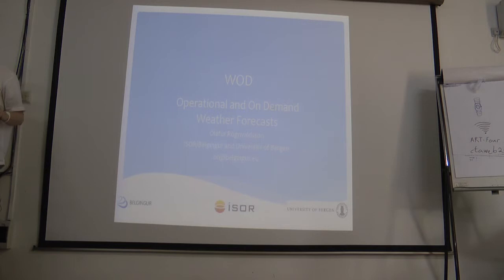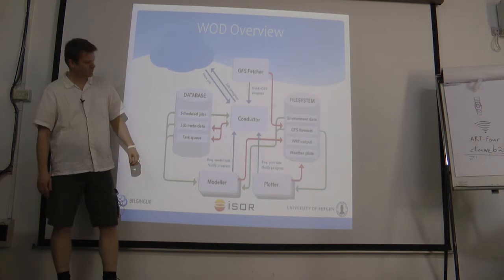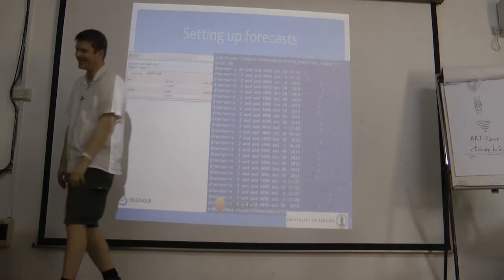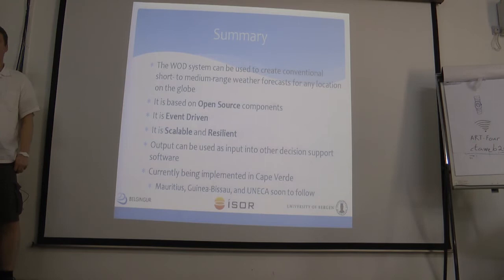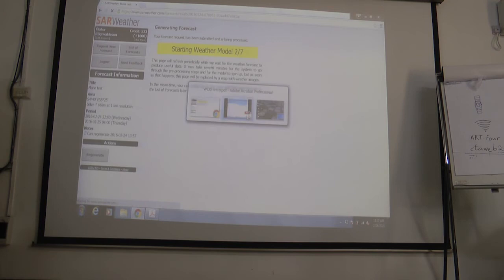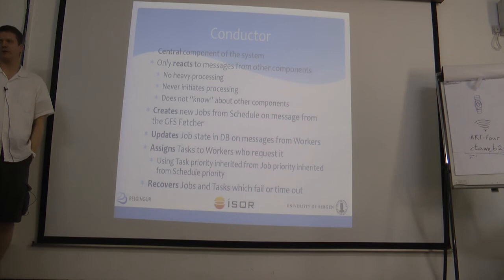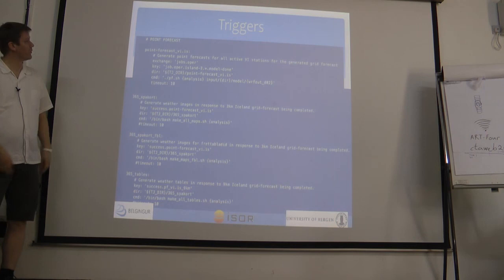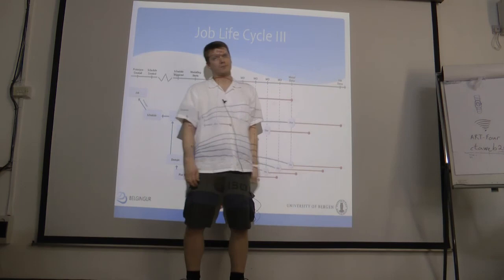OlafurRognvaldsson Introduction2WOD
Introduction to the WOD forecasting system